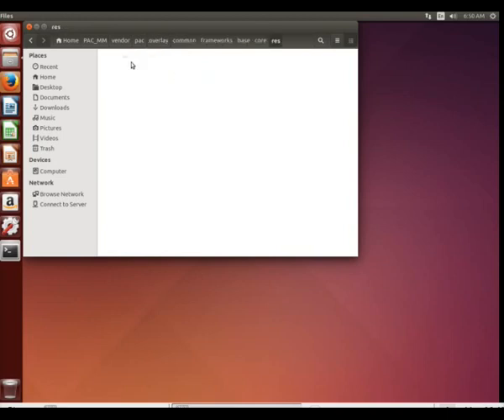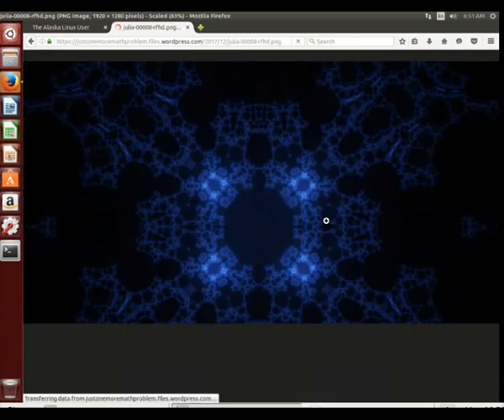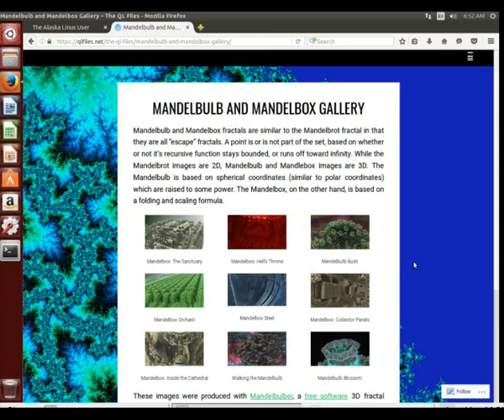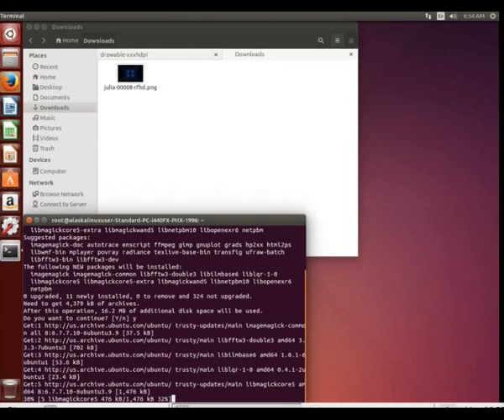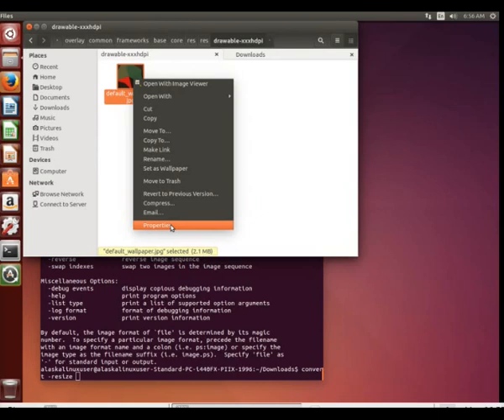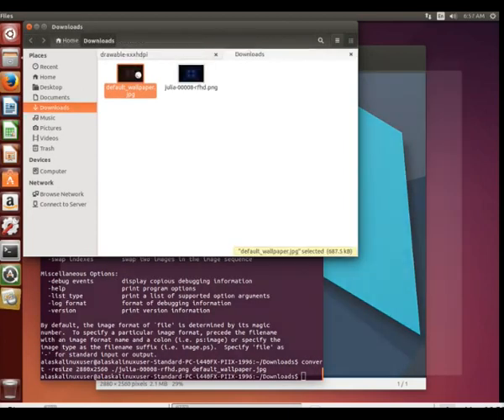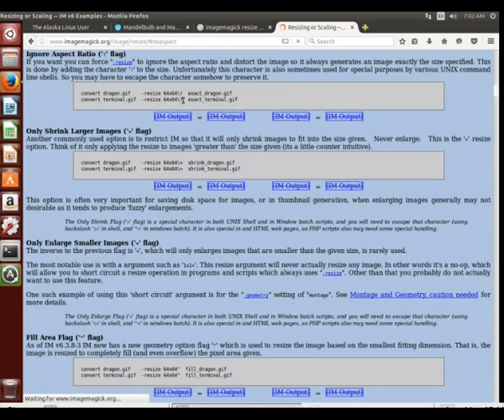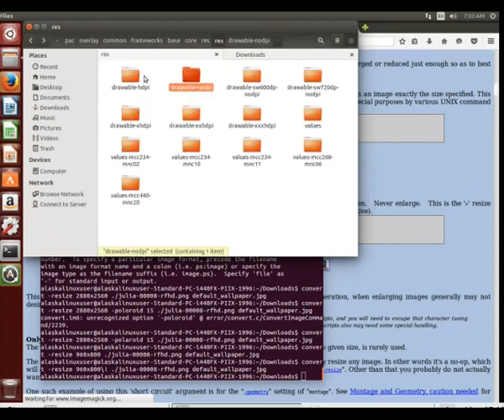Custom Edits: Change The Default Background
Custom Edits:  Change The Default Background while making Android custom ROMs and Kernels.